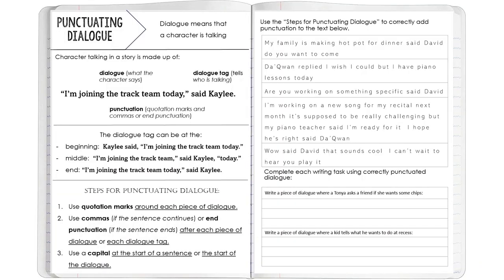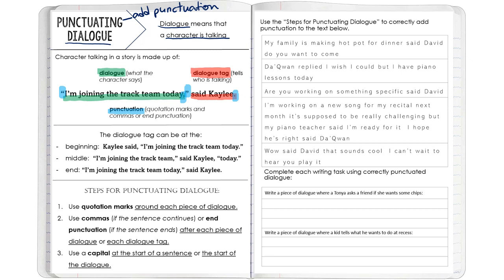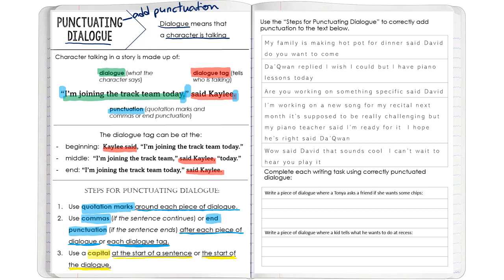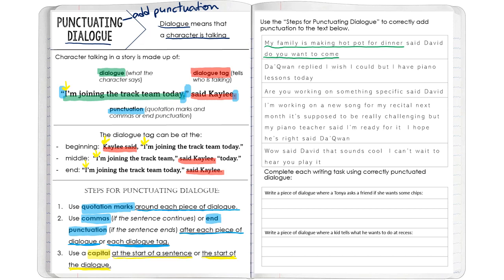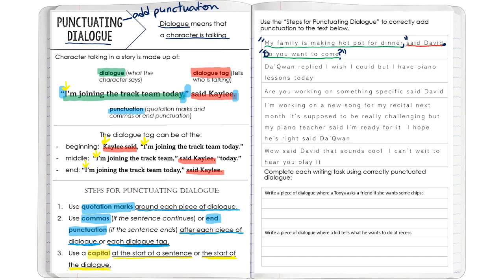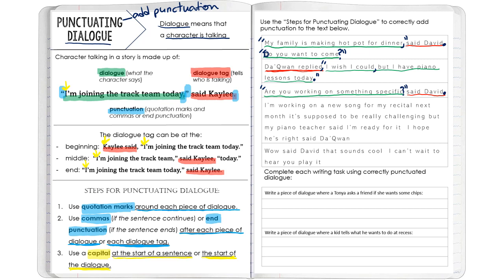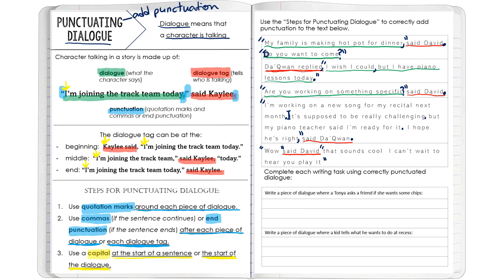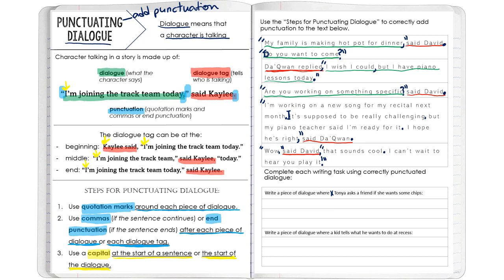Video Grammar Notes: Punctuating Dialogue